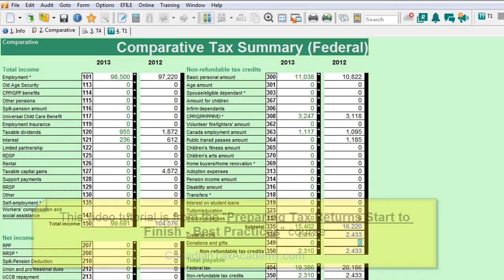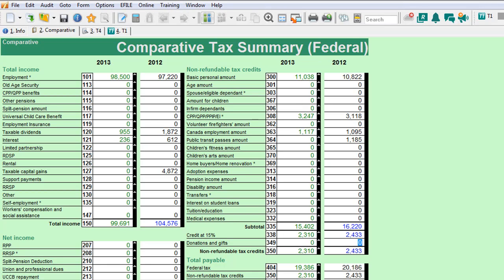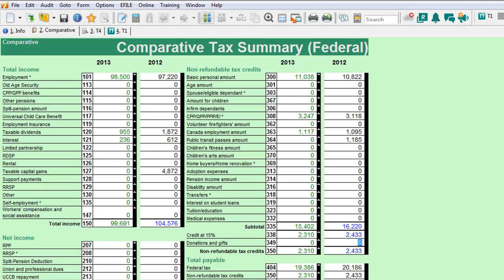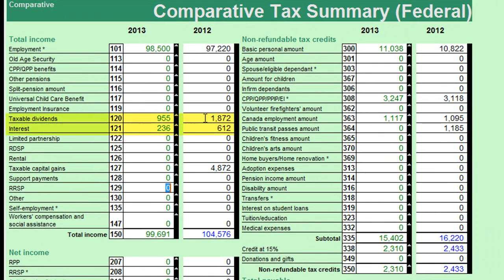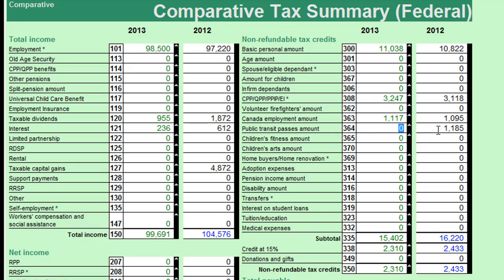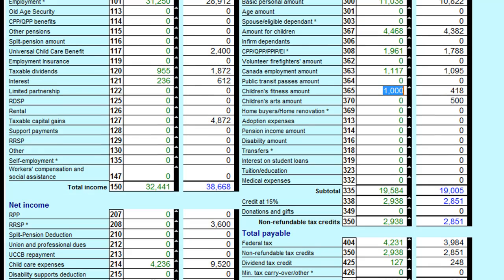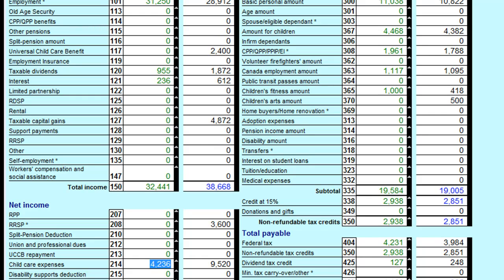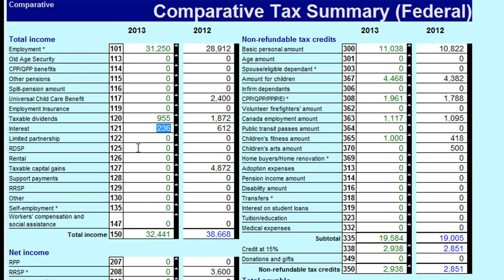Preparing Tax Returns - Best Practices: A valuable tool in the tax return review process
This tutorial was taken from the intermediate online tax  course offered at the Canadian Tax Academy called Preparing Tax Returns Start to Finish - Best Practices.

We offer in-depth tax courses on Canadian tax returns and filling out the T1 General tax return from start to finish. The courses are, by far, the most comprehensive tax courses on the internet offering real world tax training and guidance.

Preparing personal T1 returns can be quite a challenge in today's Canadian tax landscape. It is not enough to just enter the tax slips and information a client provides you. A good tax preparer will do a thorough review as opposed to just inputting data and filing the tax return.

In this tax software tutorial, I review a very valuable tool in the tax preparation review process. I show you how to use the Comparative Tax Summary found on most professional tax software to figure out what the client could be missing. It ensures that an extra step is taken to ensure you have all of the client information to complete the T1 Return accurately.

In this tutorial, I use the Canadian tax software called Intuit Profile which is the same company that develops QuickBooks and TurboTax which is an off the shelf Canadian tax preparation software package. The comparative summary is available on all professional tax software, including CCH TaxPrep.

Off-the-shelf pacakges such as Ufile, TurboTax and others should have similar functions.